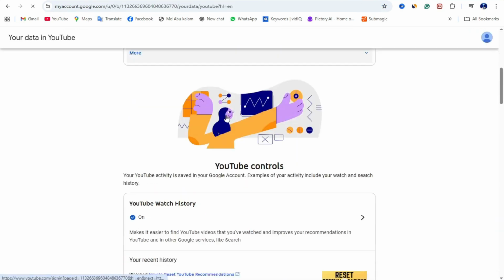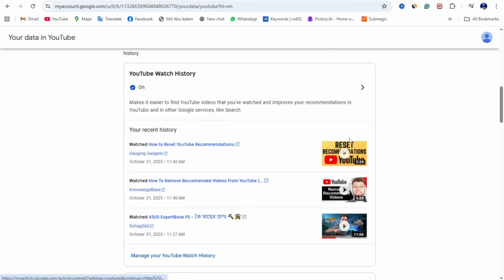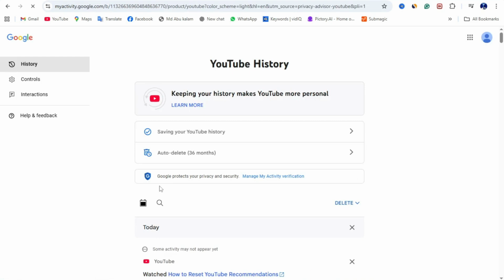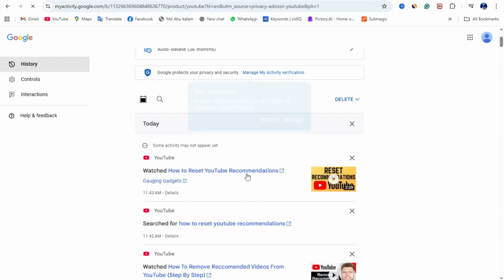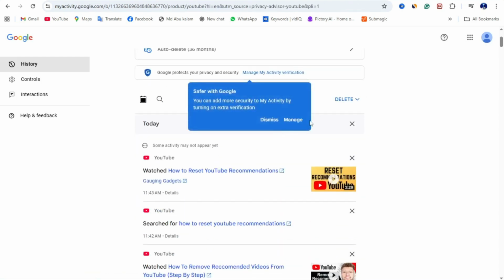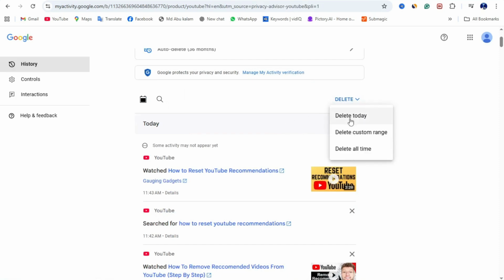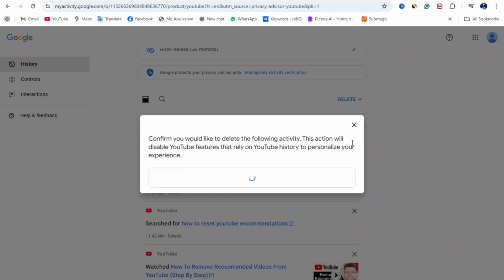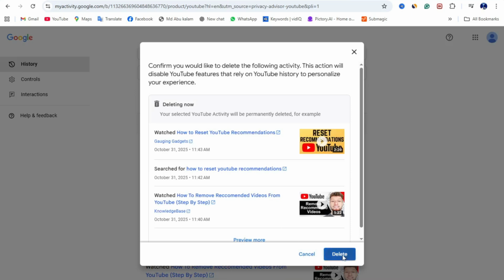How to Reset YouTube Recommendations in PC (Under 1 Minute)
In this quick tutorial, I’ll show you How to Reset YouTube Recommendations in PC (Under 1 Minute) ⚡

If your YouTube homepage is full of unwanted videos or irrelevant suggestions, this guide will help you fix it fast.
You’ll learn How to Reset YouTube Recommendations in PC step-by-step — so you can get fresh, clean video suggestions again.

It’s super easy and takes less than a minute!
Watch till the end to see exactly How to Reset YouTube Recommendations in PC (Under 1 Minute) and make your YouTube feed more personalized.

👉 Try this trick today and enjoy better video recommendations on your PC.